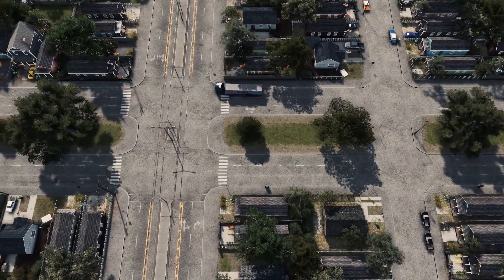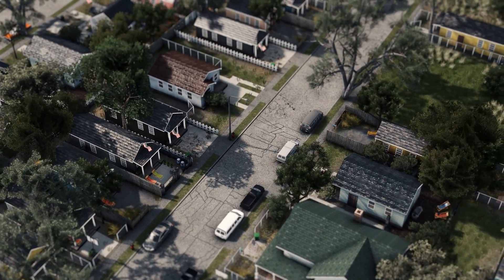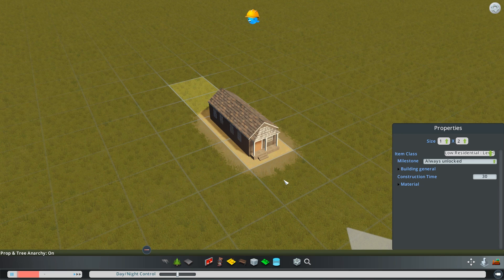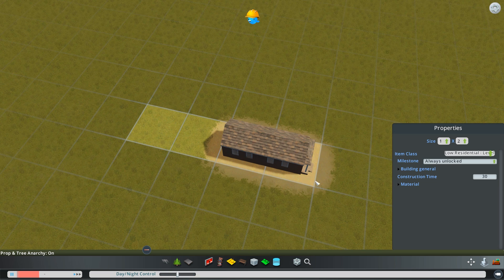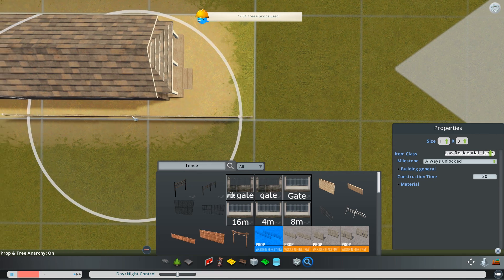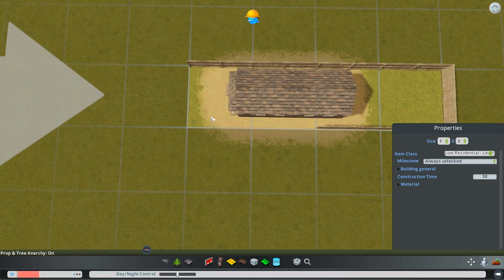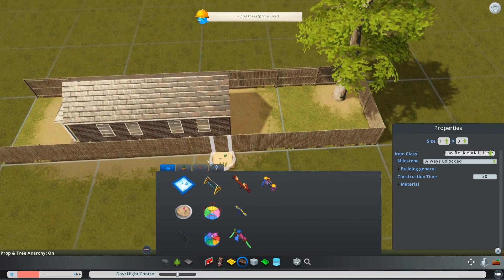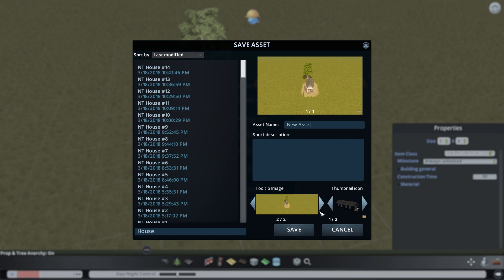Cities Skylines Tutorial: How To Detail Without Adding To Prop Limit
This tutorial shows you how to detail in Cities Skylines without adding to the prop limit. In case you're building a large detailed city, this might be helpful for you. This method also improves the FPS in your game.